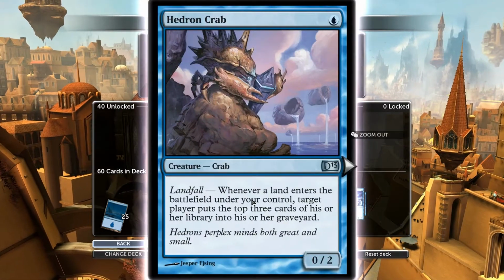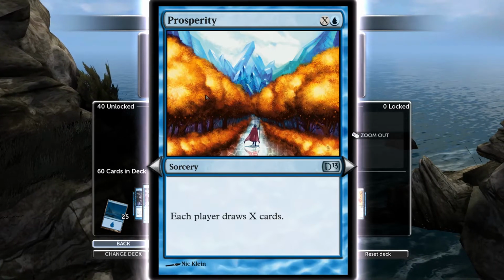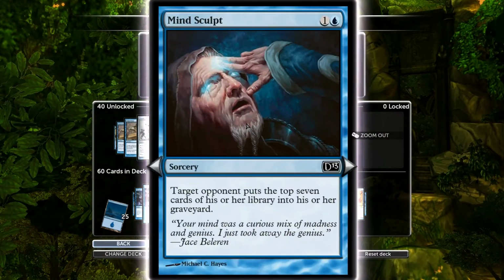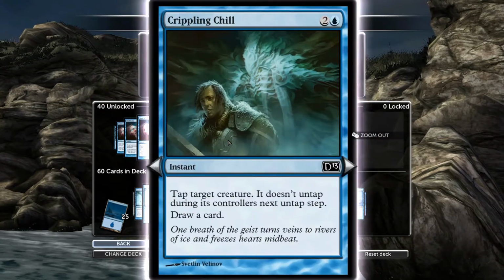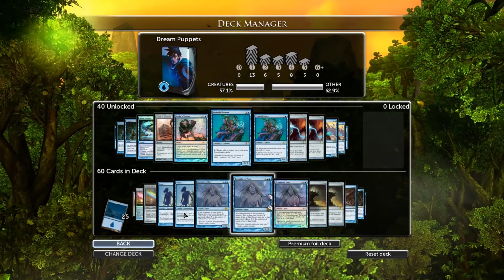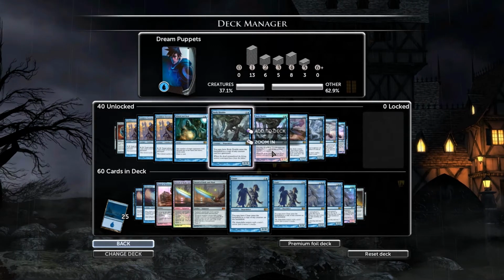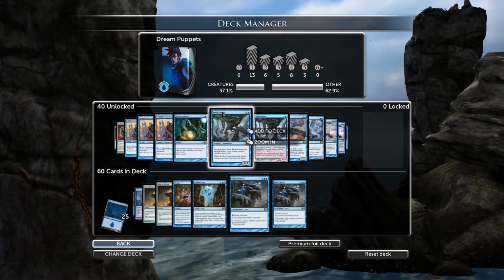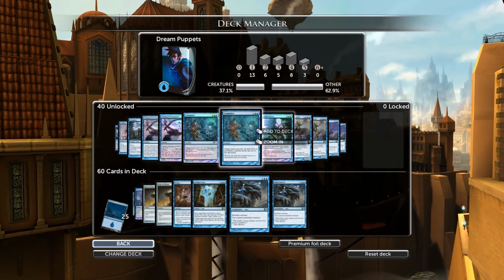Magic 2013 - Dream Puppets Deck Construction!